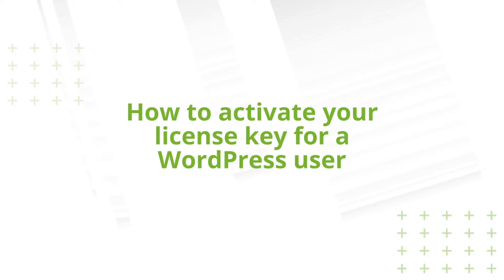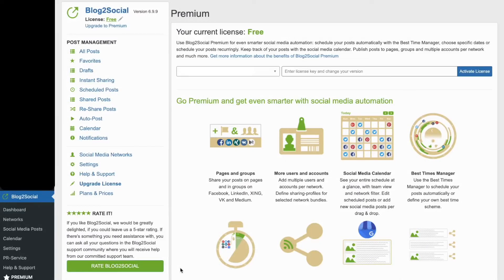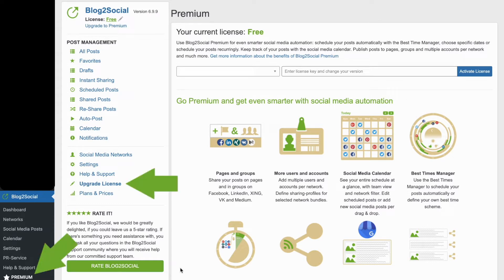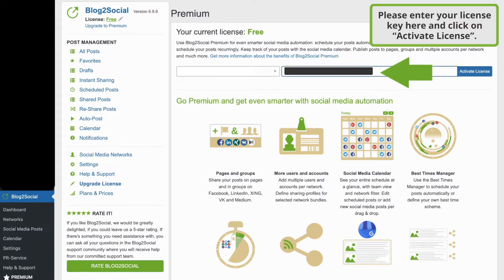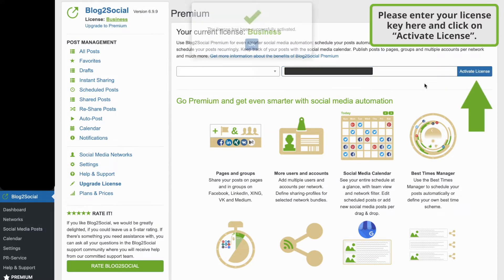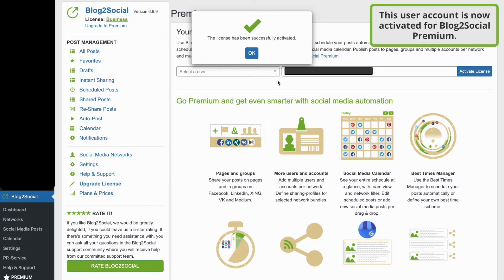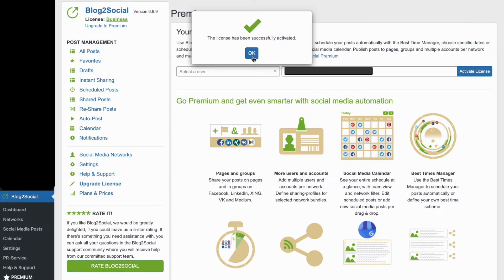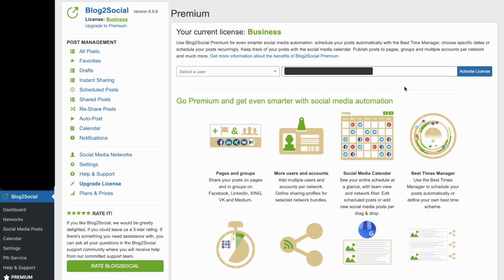How to activate your license key for a WordPress user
This tutorial shows you how to activate your Blog2Social Premium license key for a WordPress user.

💡 Guide:
How do I activate my license key?